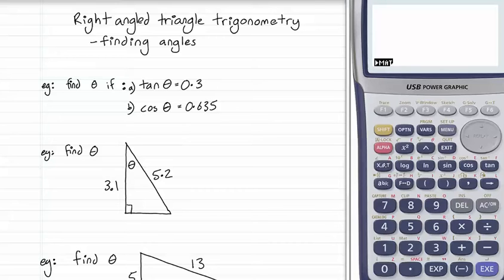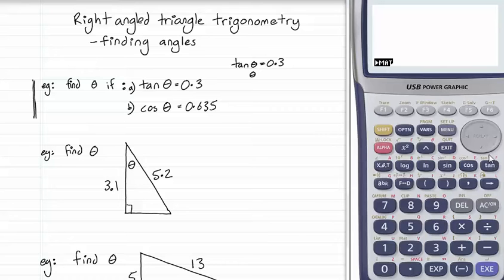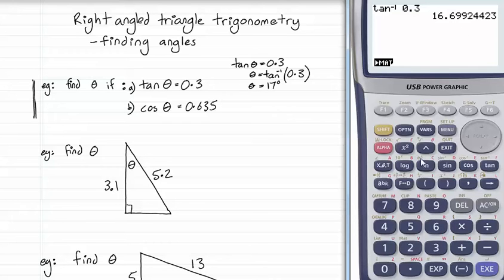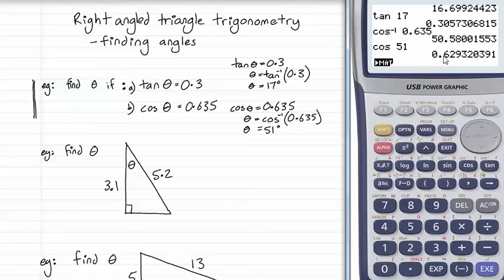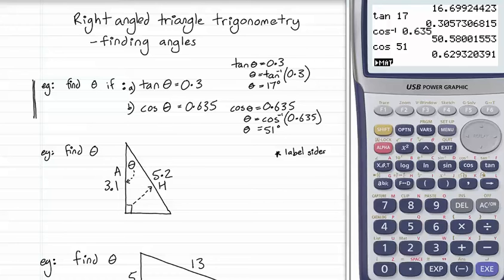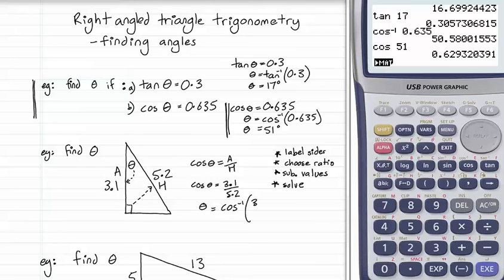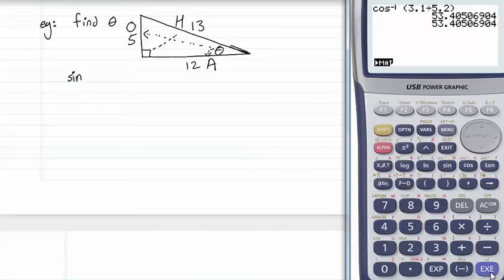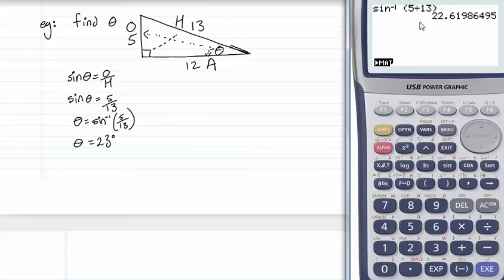right angled trigonometry finding angles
The topic playlists for Australian Mathematics courses can be found on my demonstrating use of inverse sin/cos/tan and the steps for finding unknown angles